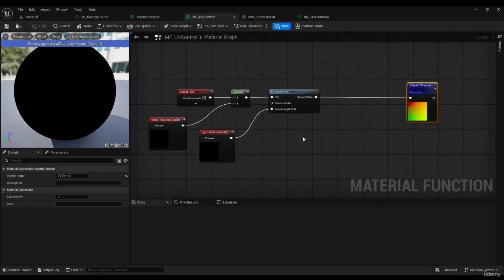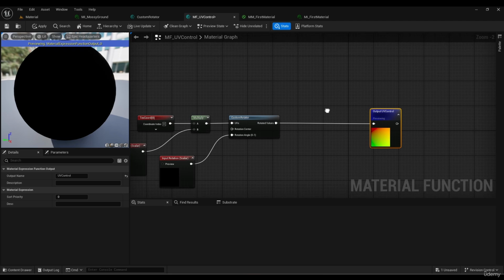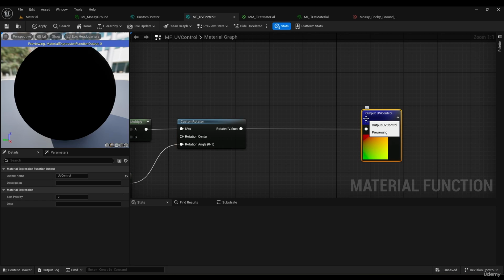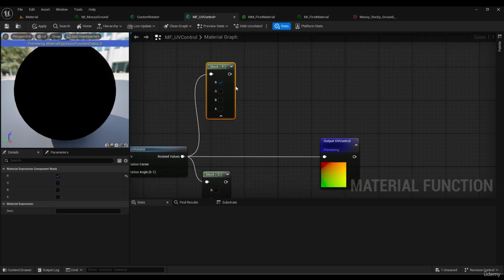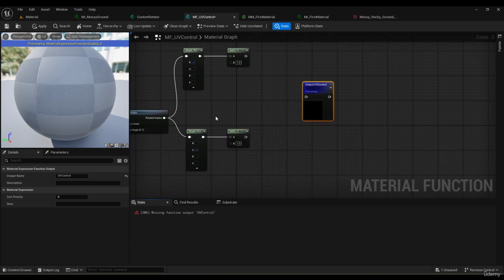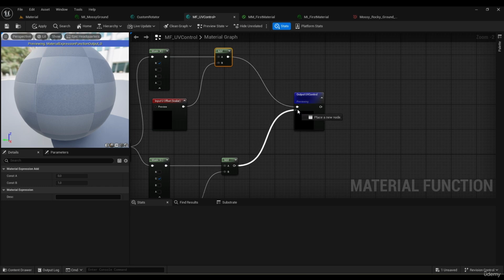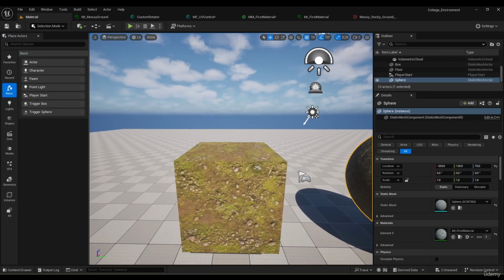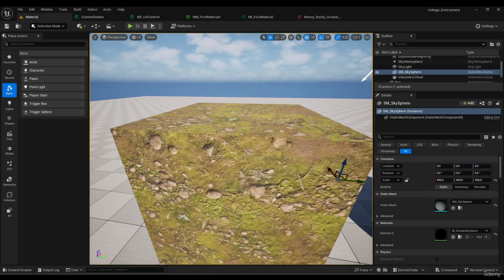11 More UV Control